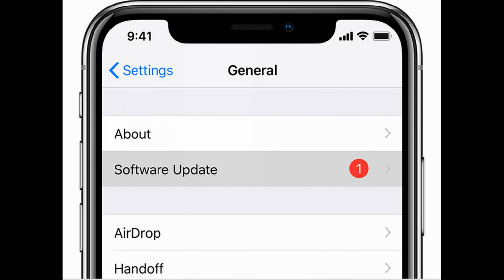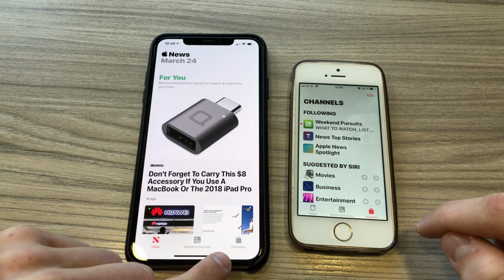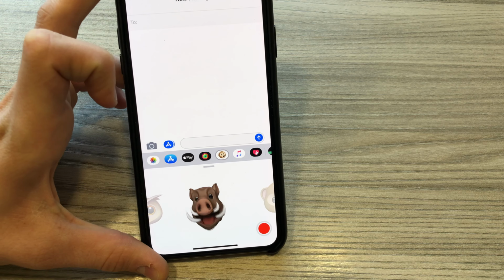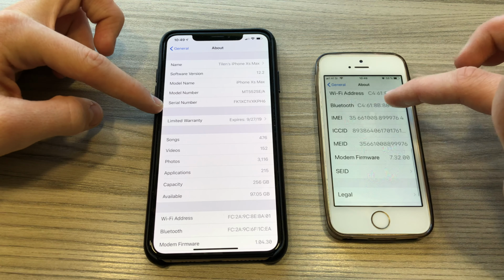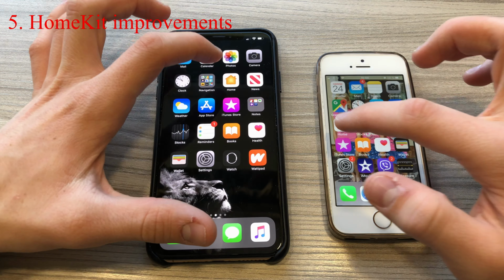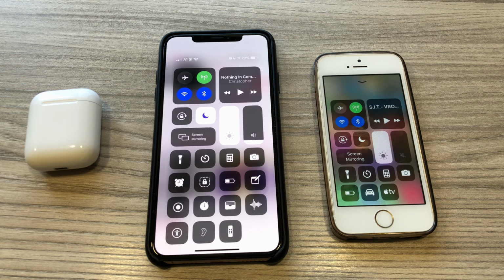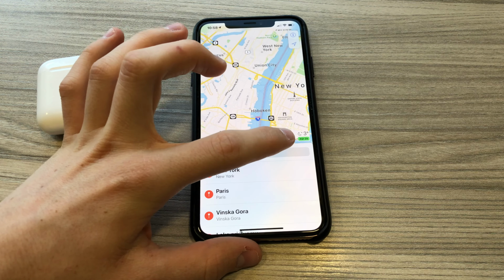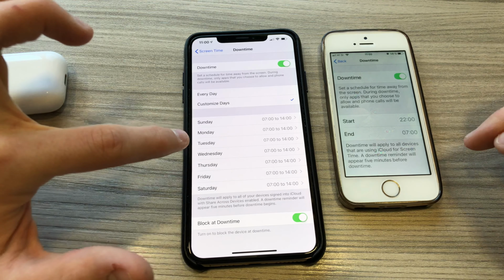iOS 12.2 is OUT - Should you update?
After more than 2 months in beta testing, Apple finally released their all new iOS 12.2 software. In this video you will find out what is new. And Should you update? See in the video. Enjoy 😉